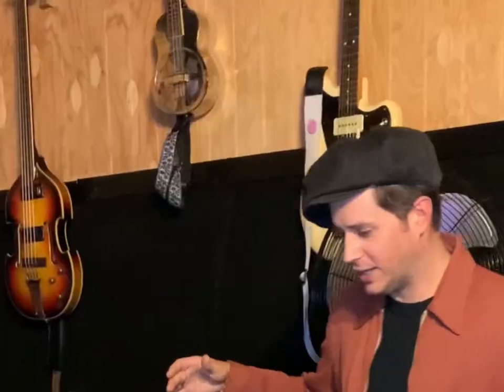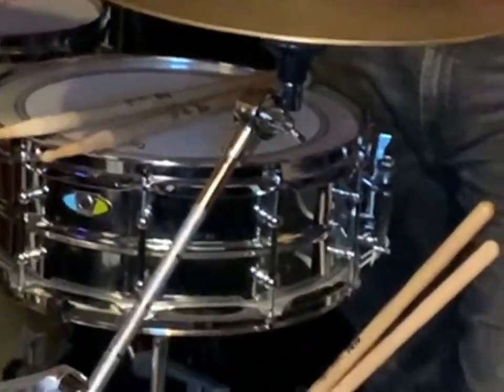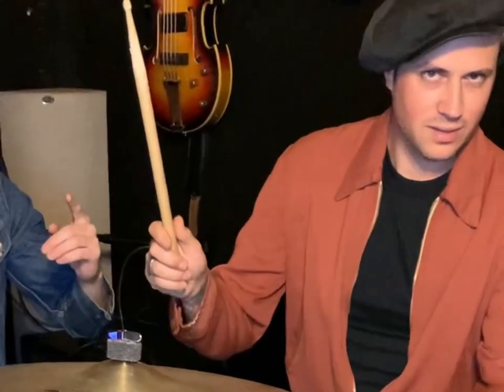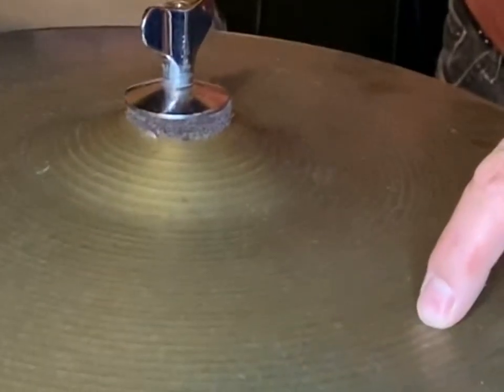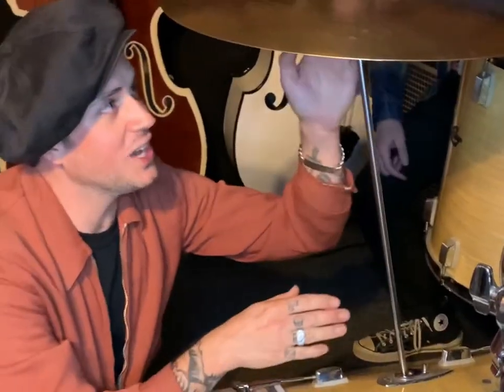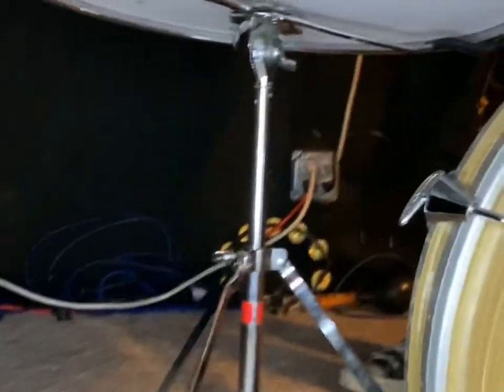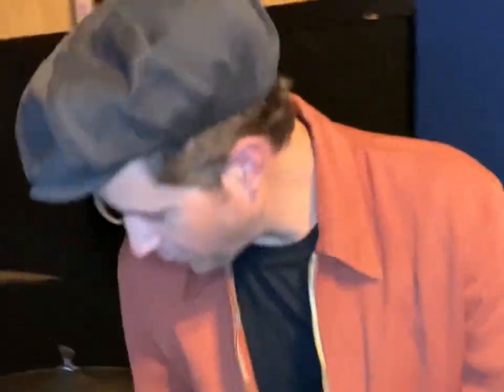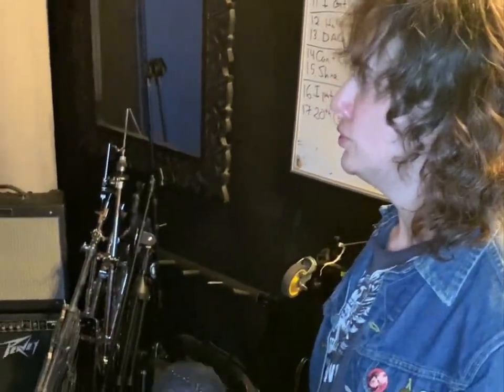Reckless Ones Rig Rundown - Dylan Patterson - DRUMS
How do these standup drummers do it??? Find out with legendary drummer Dylan Patterson on part 2 of our Reckless Rig Rundown series!